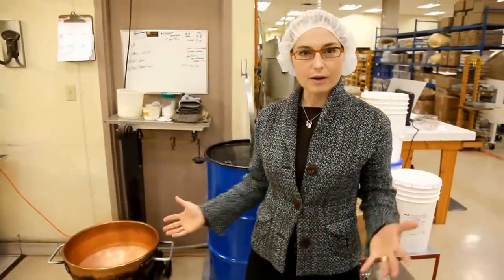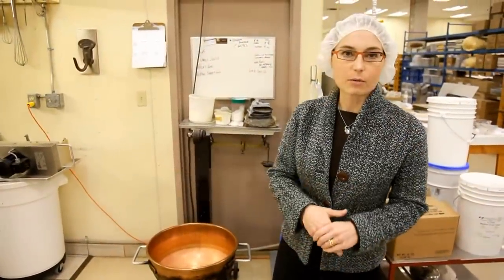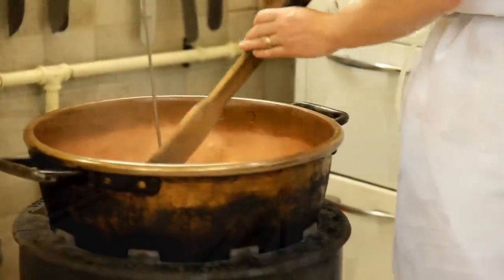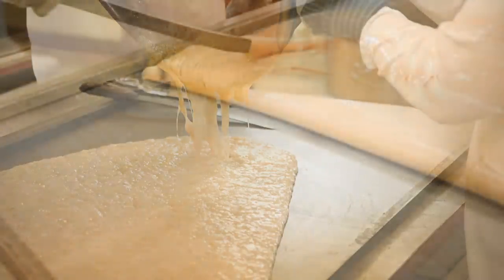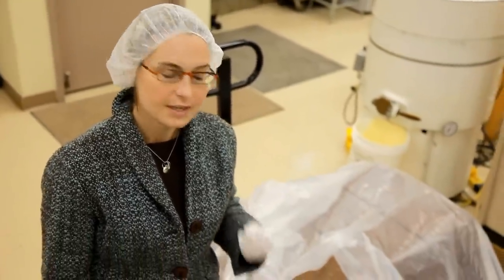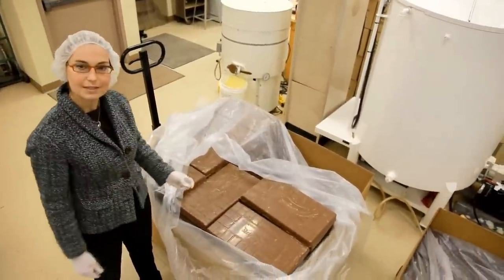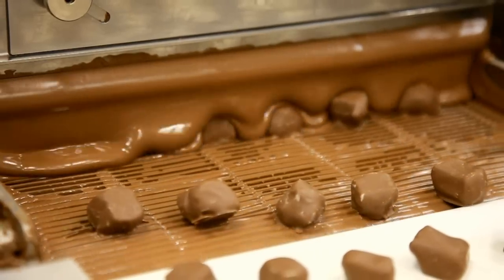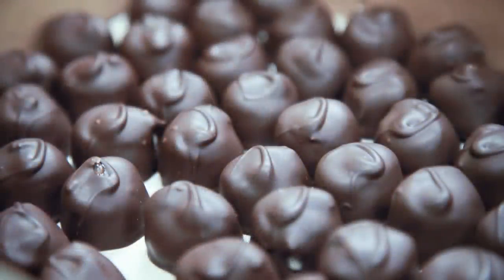Chocolate Tour at Rheo Thompson Candies - Savour Stratford Perth County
For the past 40 years, Rheo Thompson Candies has been tempting palates with delicious chocolates and candies. Immerse yourself in the world of chocolate with an exclusive experience where you will learn about the journey of chocolate from bean to bar.